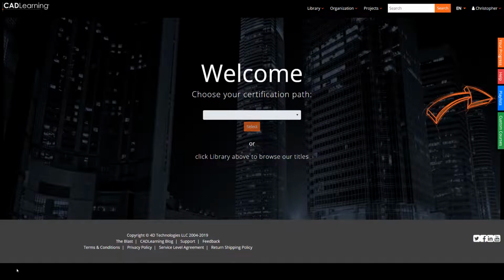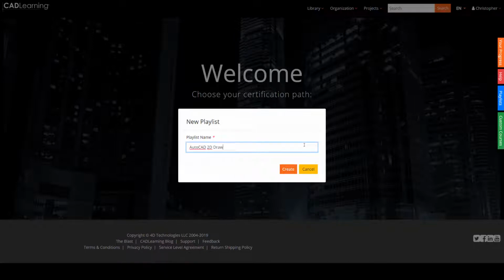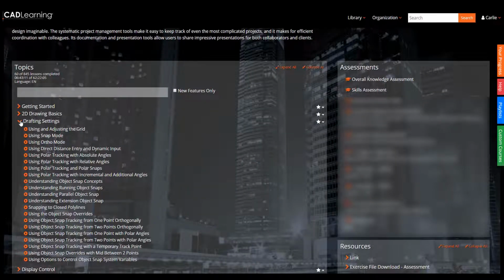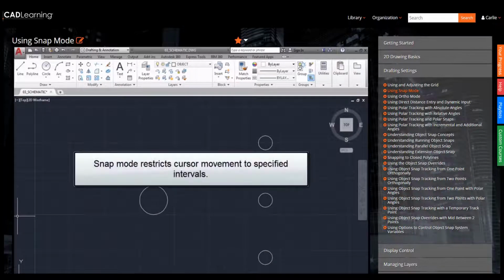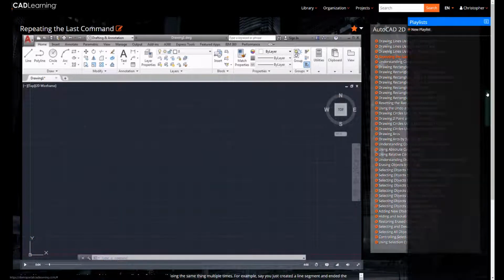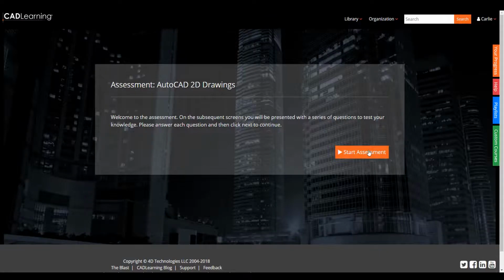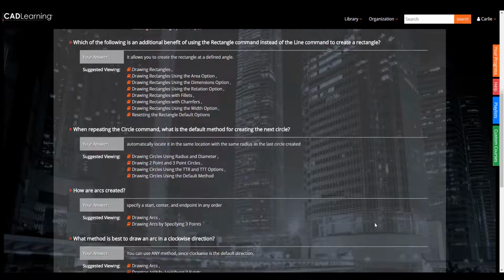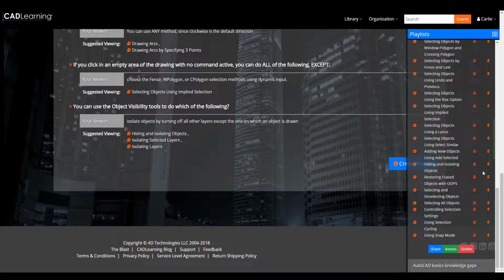CADLearning - Building a playlist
Users and content creators can build custom playlist to save frequently used content and share targeted content with their teams. Assessments can then be generated from the playlists to discover and fill knowledge gaps.